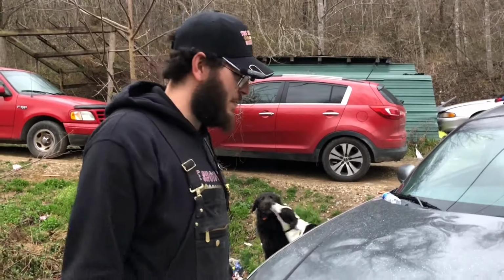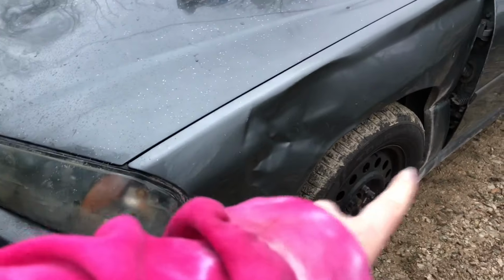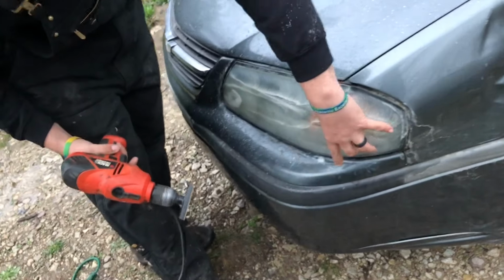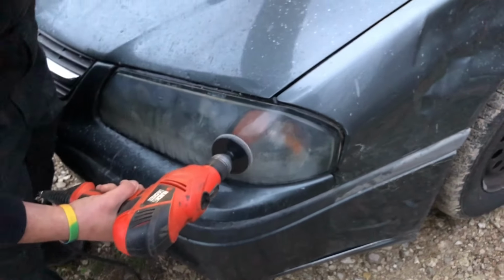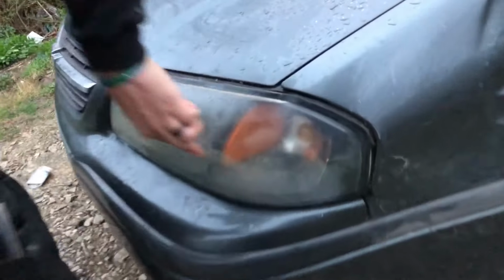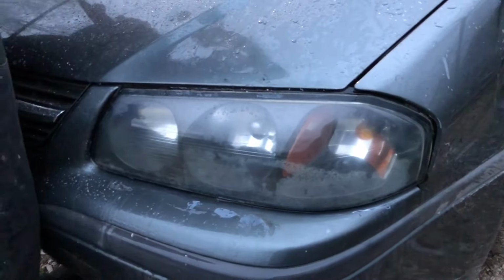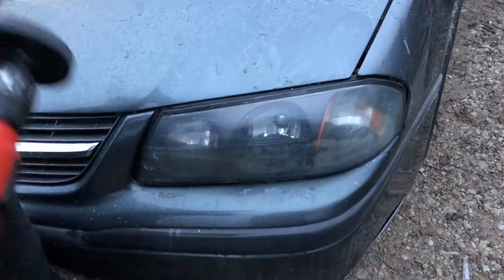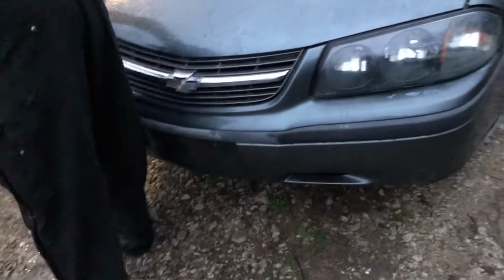3M Ultra Headlight Restoration Kit In Action